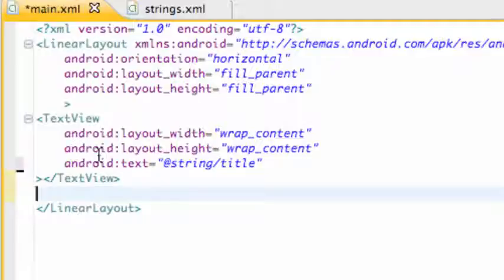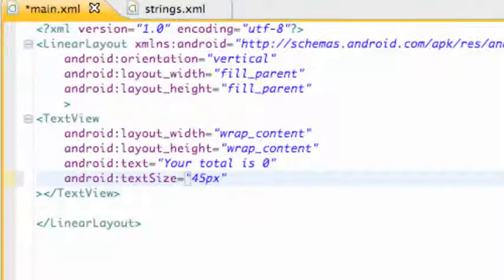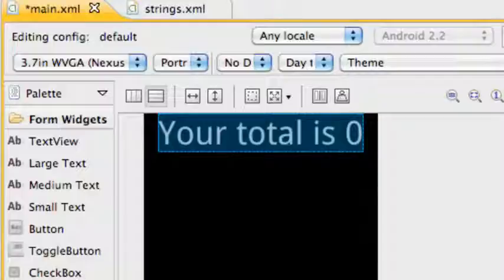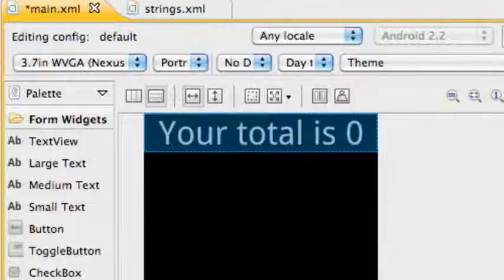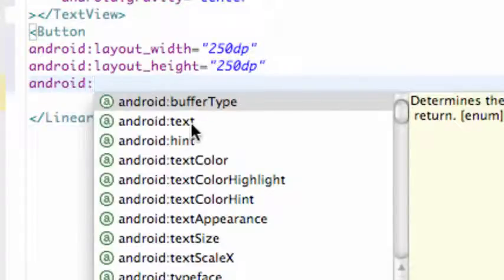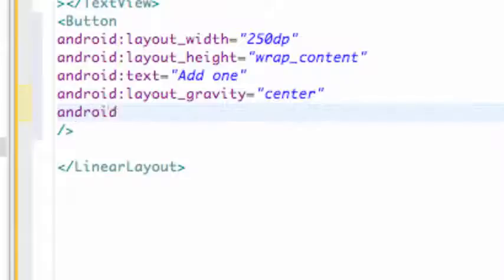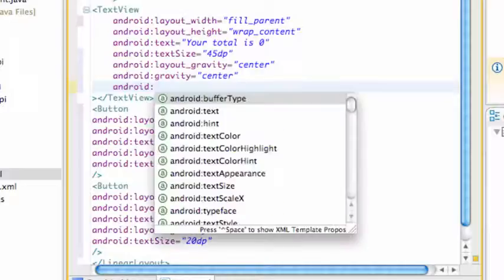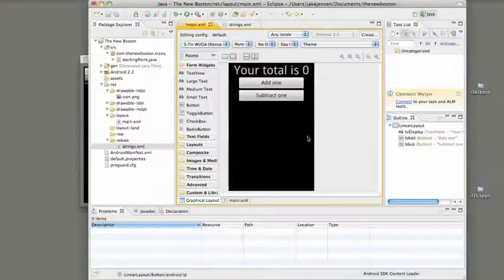Android Application Development Tutorial 7 Creating A Button in XML and Adding an ID YouTube